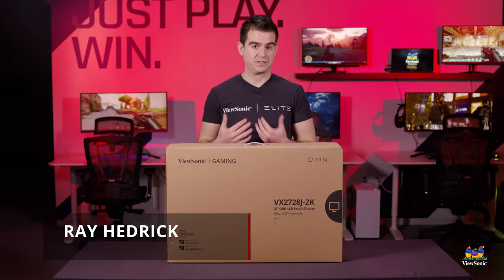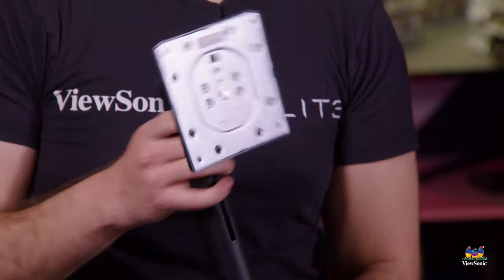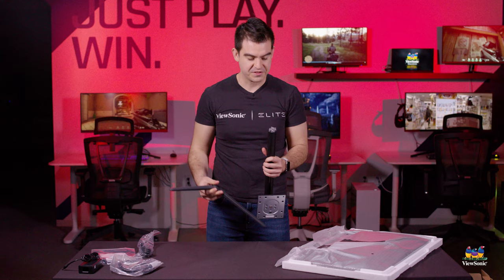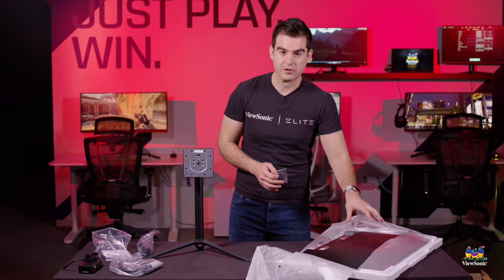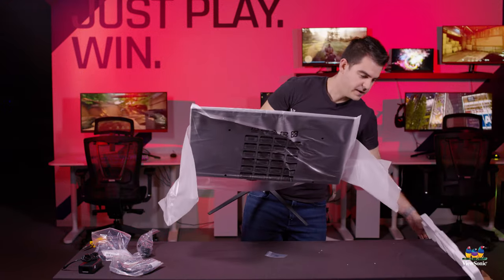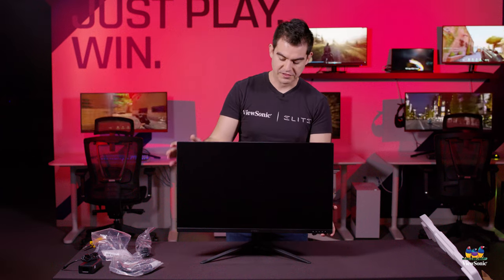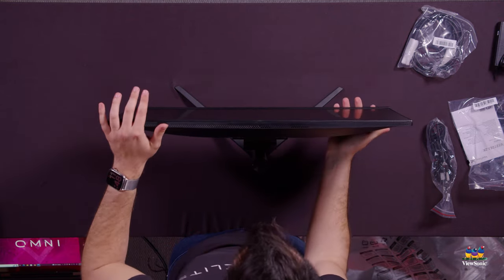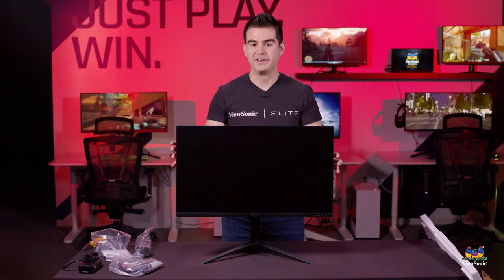Unboxing the VX2728J-2K 27" Gaming Monitor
The ViewSonic OMNI™ VX2728J-2K is a 27” QHD IPS gaming monitor built for gaming and entertainment. Featuring a 165Hz refresh rate and AMD FreeSync Premium technology, this monitor virtually eliminates screen tearing and stuttering for fluid game play during fast-paced action scenes.